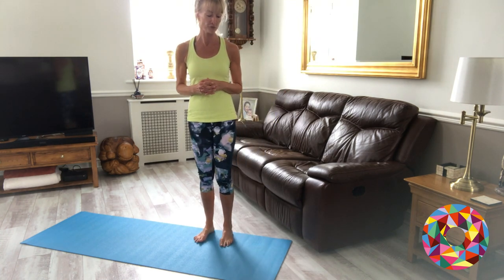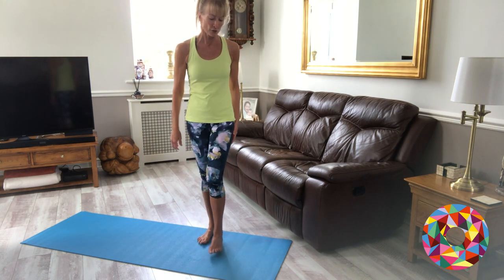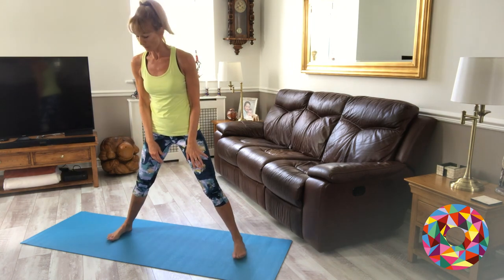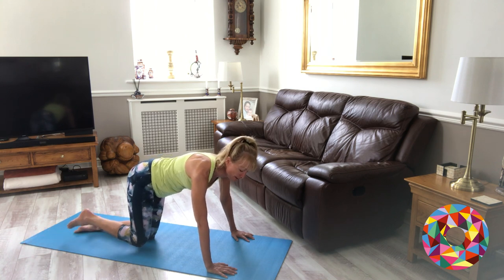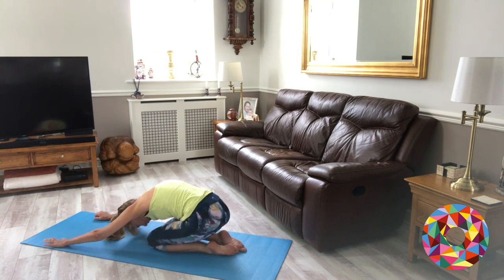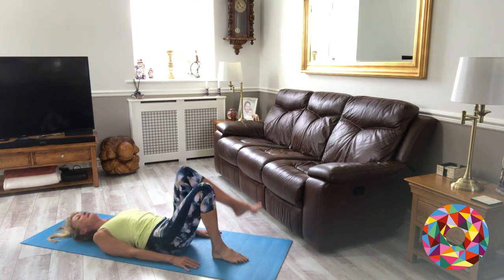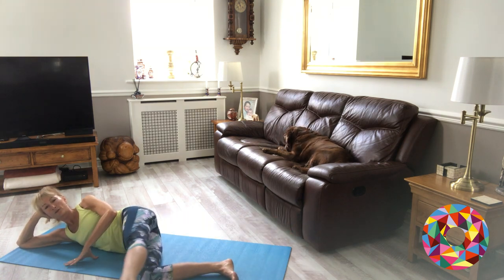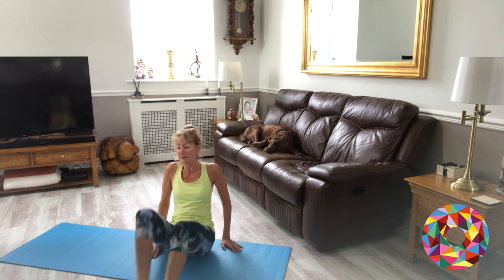LEGS! Pilates Class with Suzanne!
Today's Pilates class focusses on legs... perfect for inside or outside workouts.